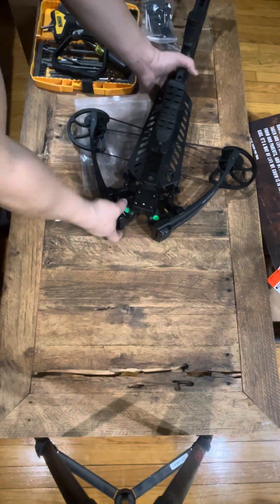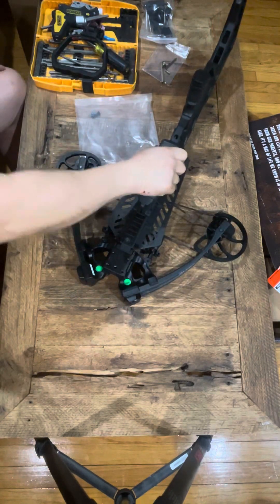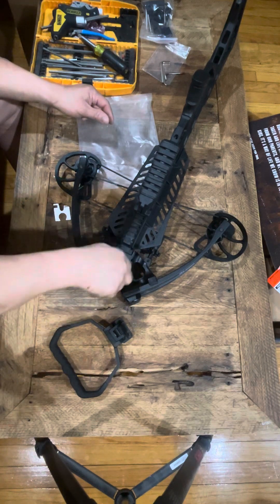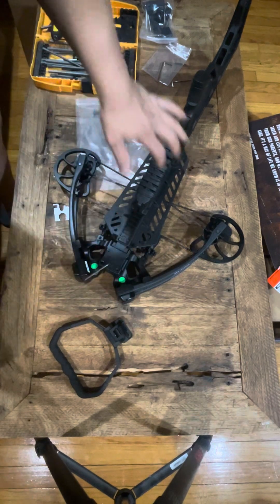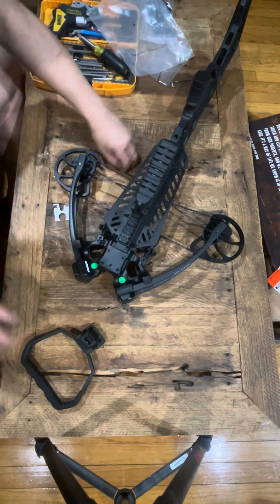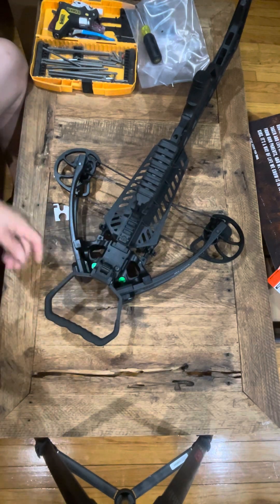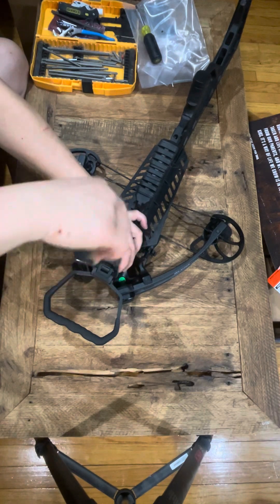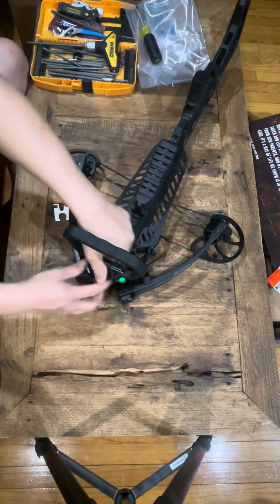CENTERPOINT wrath 430 part 4